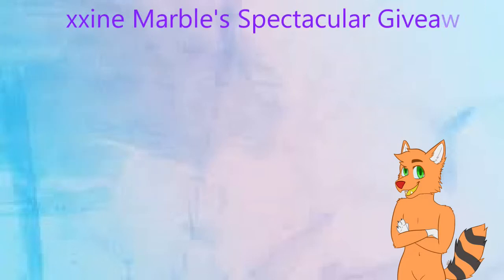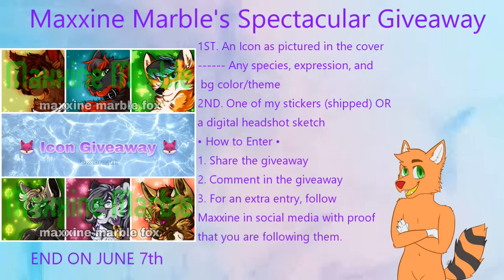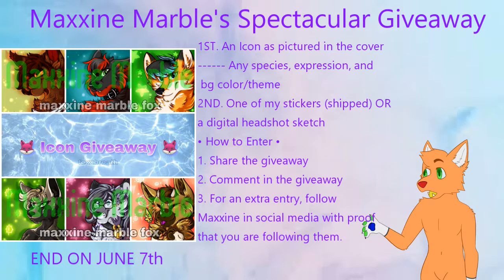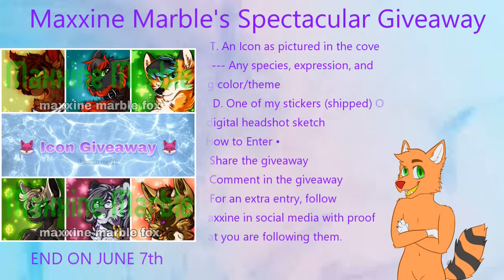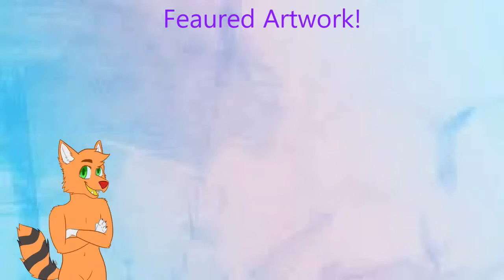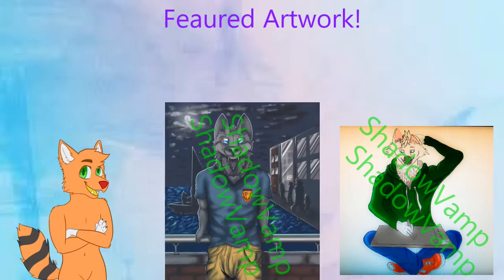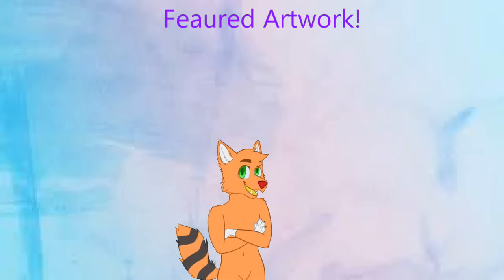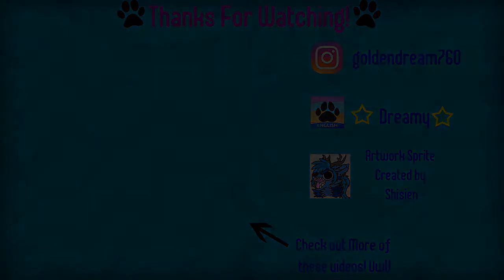The Furry News| Spectacular Art Giveaway!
Check out the wonderful furry art giveaway that will blow your mind away!

Featured People:
Maxxine Marble: